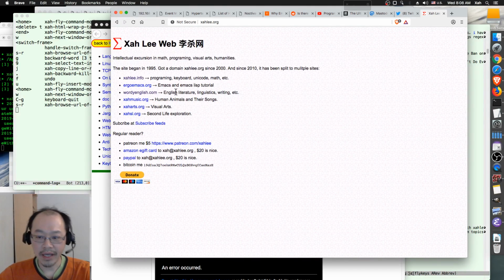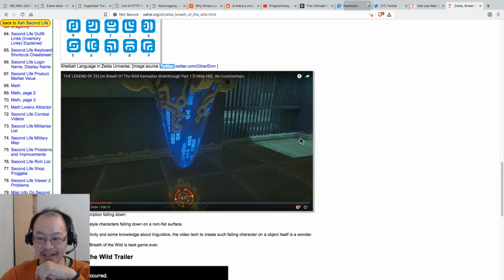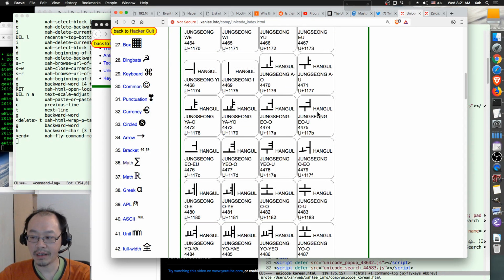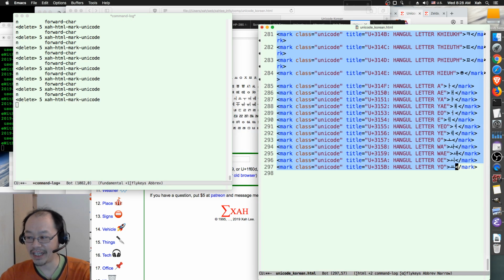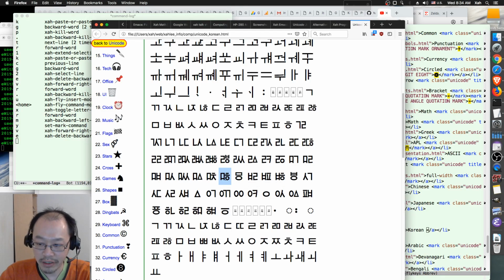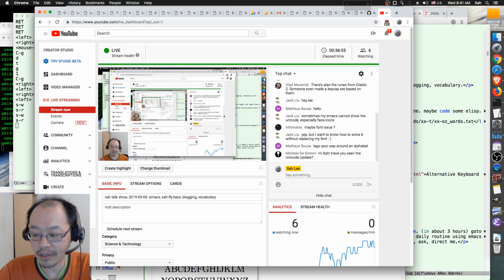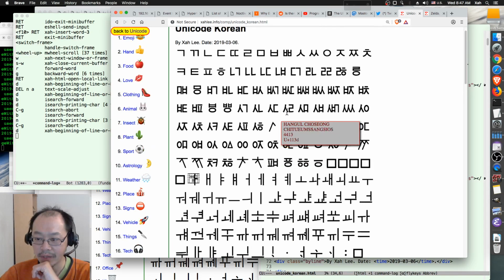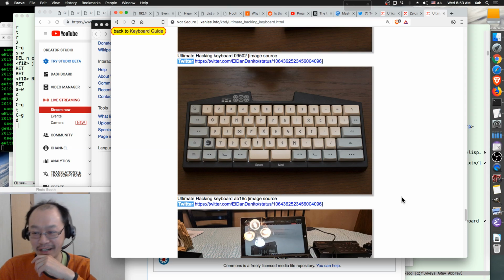xah talk show, 2019-03-06. emacs, xah-fly-keys, unicode